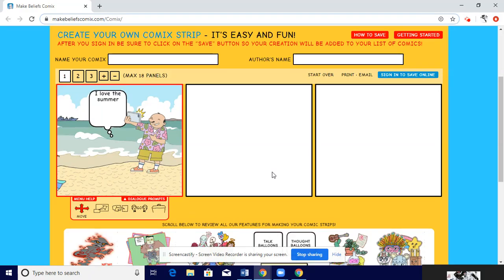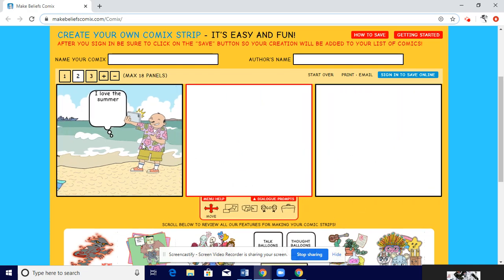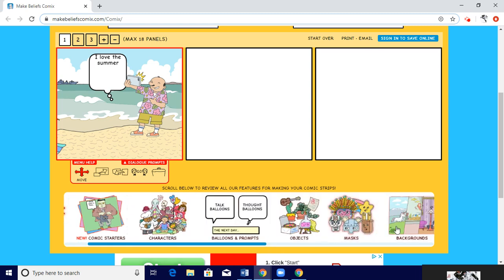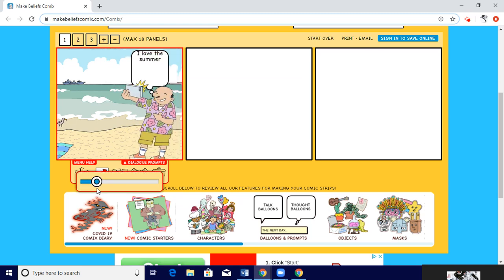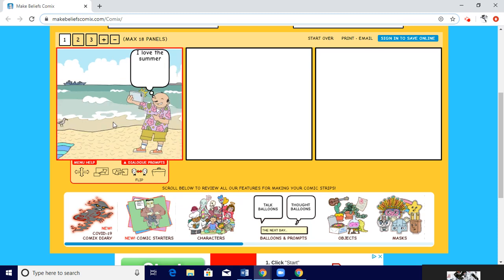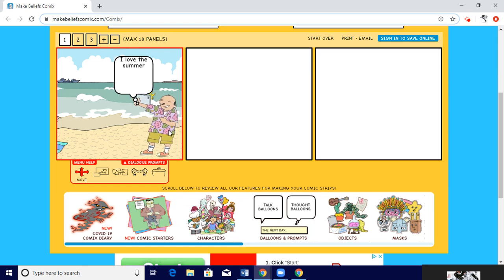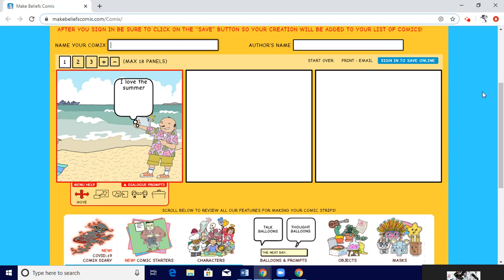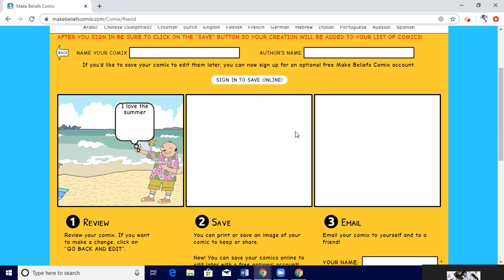(5/1) Comix Tutorial